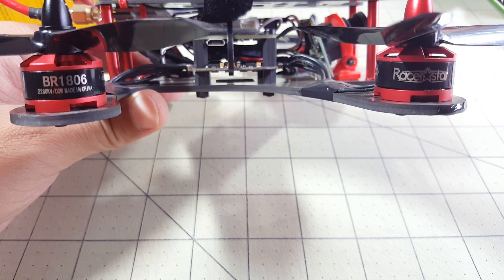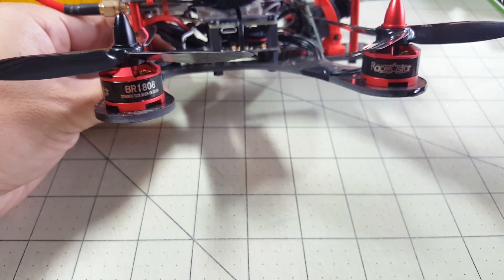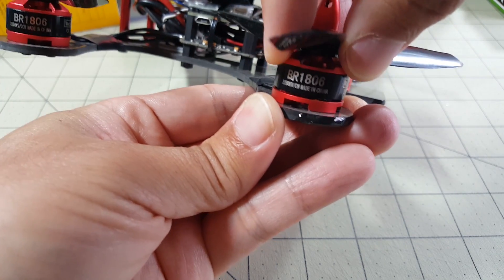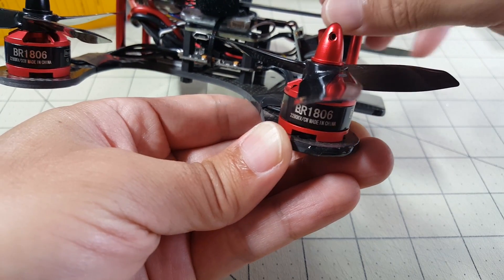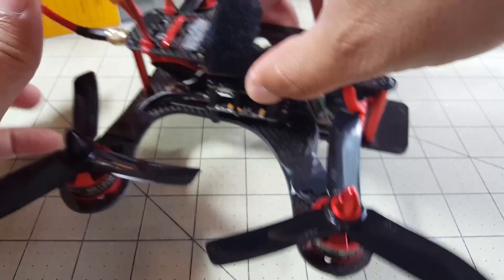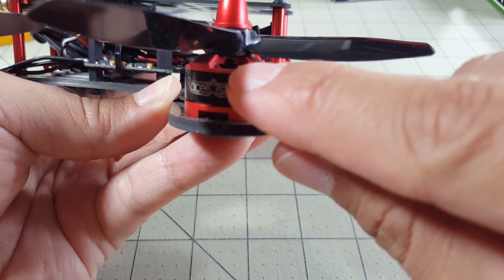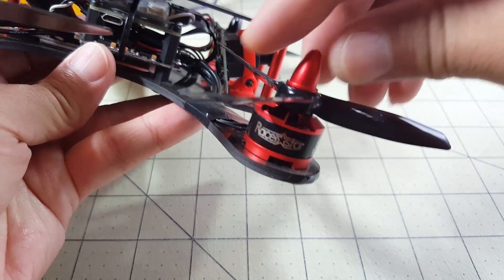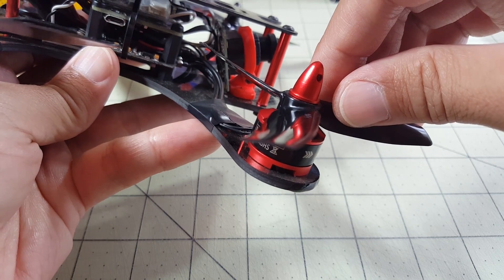Racerstar 1806 Motor Update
Update on these Racerstar 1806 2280kv motors after many flights and crashes.